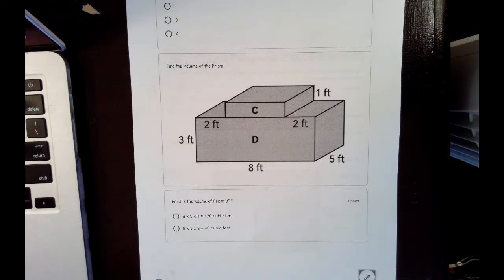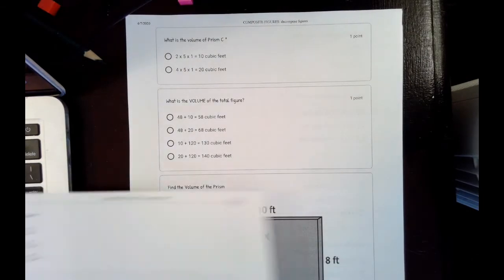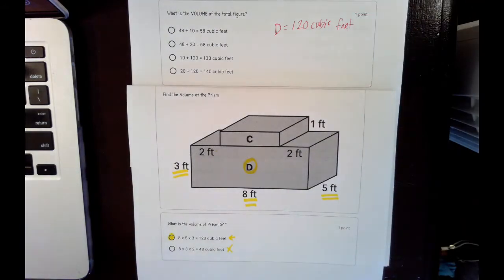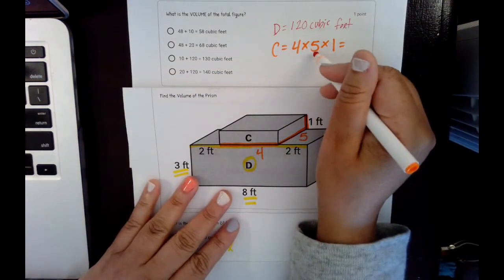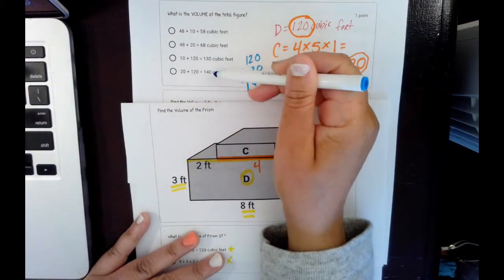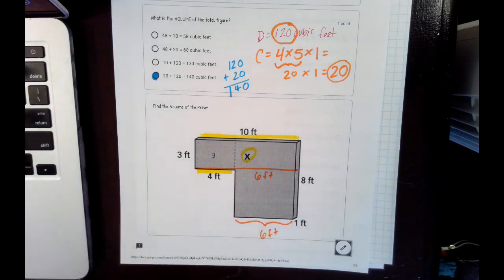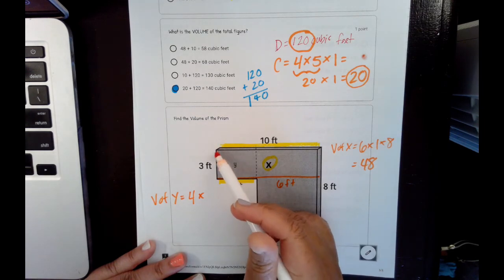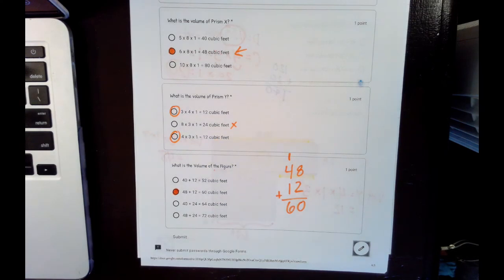4/7 practice problems: finding volume of composite figures